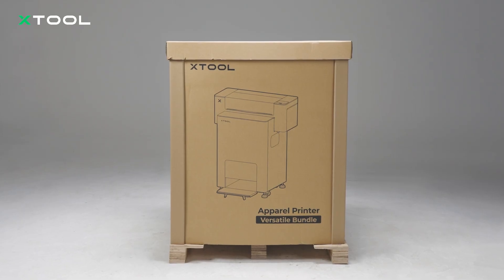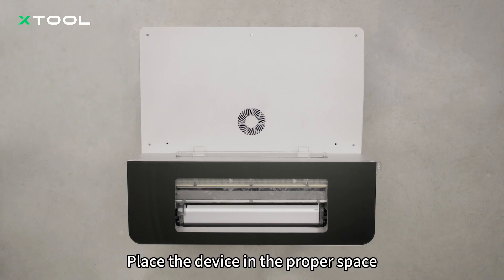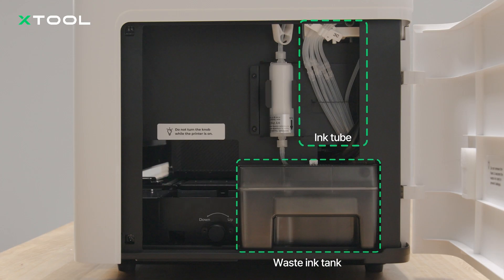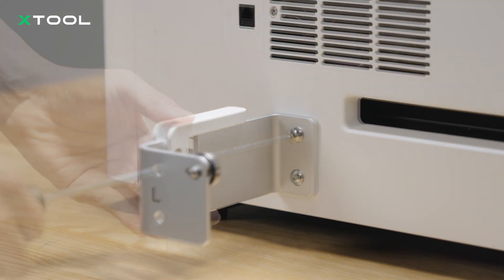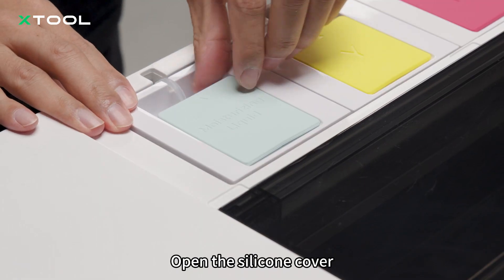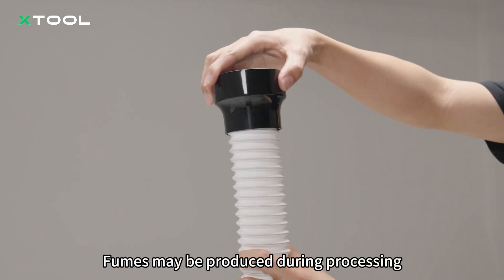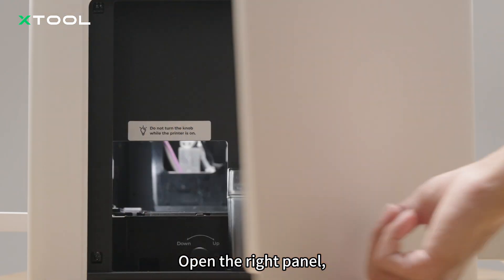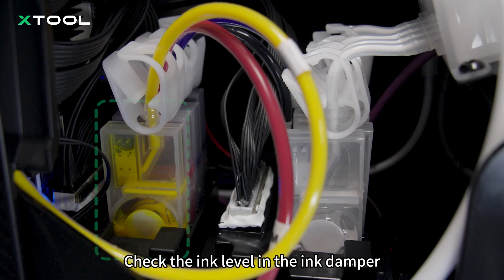Lesson 1: How to Unbox Apparel Printer ?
🎥 Welcome to the Official xTool Support Channel!

This is your one-stop destination for all things xTool. Whether you're a beginner or an experienced user, we’re here to help you make the most out of your xTool products. On this channel, you’ll find:

Step-by-Step Tutorials: Learn how to use your xTool devices like a pro.
FAQs and Troubleshooting: Quick solutions to common issues.
Creative Inspiration: Explore projects and ideas to spark your creativity.
Updates and Live Sessions: Stay informed about the latest features, events, and community news.

00:00 Introduction & Unboxing & Installation
04:39 Ink and Powder Addition
06:16 Power Connection & Setup